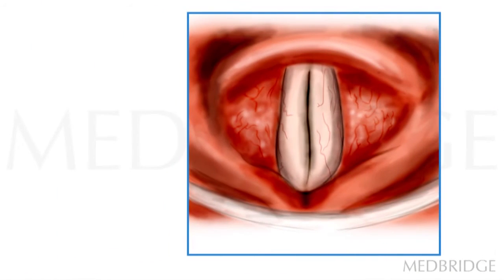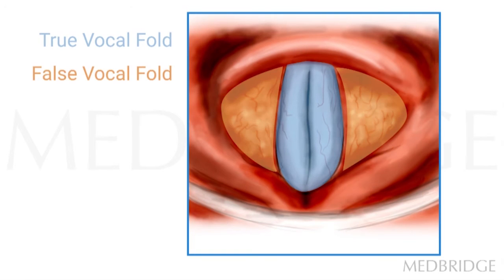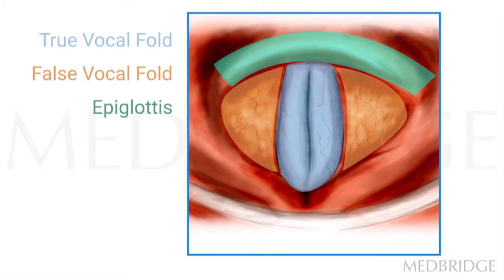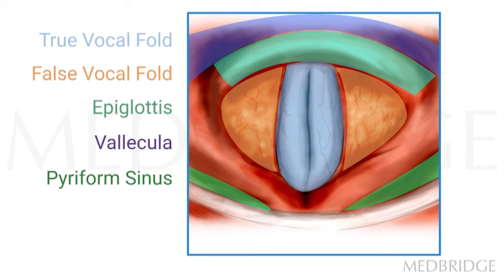Dysphagia Video: Clinical Examination of Larynx - Robert Miller | MedBridge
Read FREE related article: Clinical Examination: Power of Observation - Robert M. Miller, PhD, F-ASHA